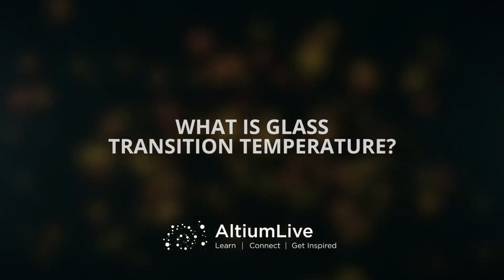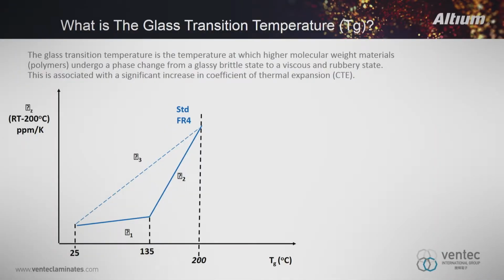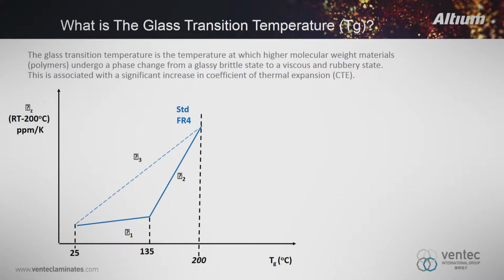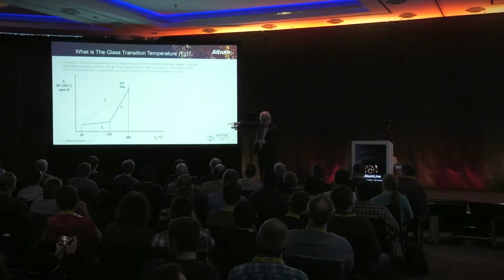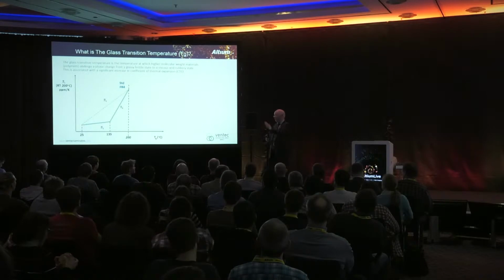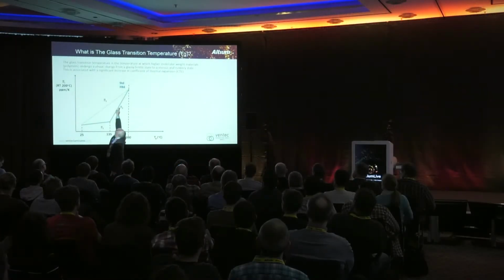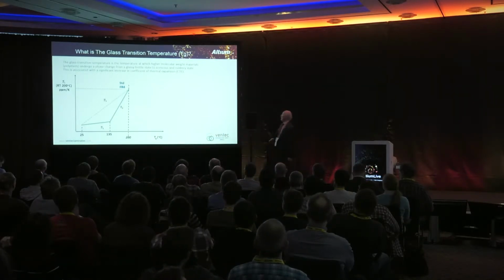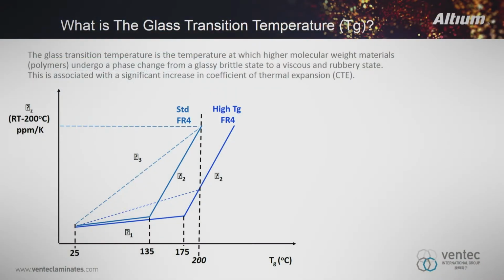What Is Glass Transition Temperature?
New products by Altium always aim to deliver a productive experience. See what's new in this clip from AltiumLive Munich about Glass Transition Temperature